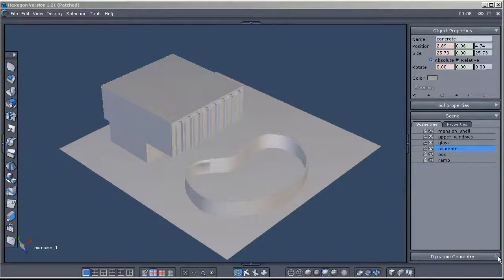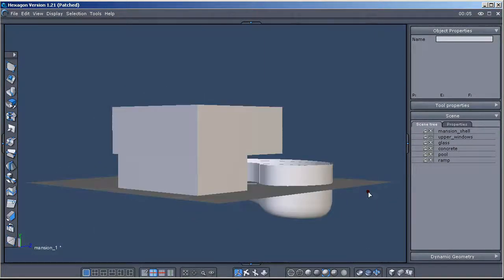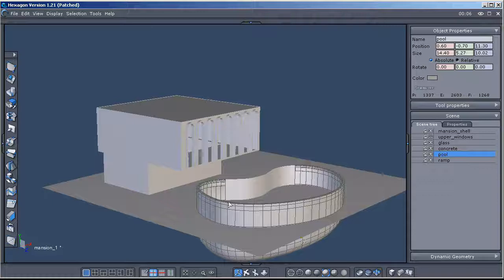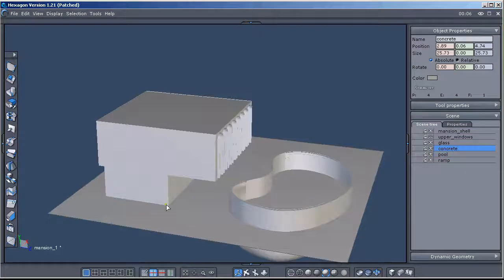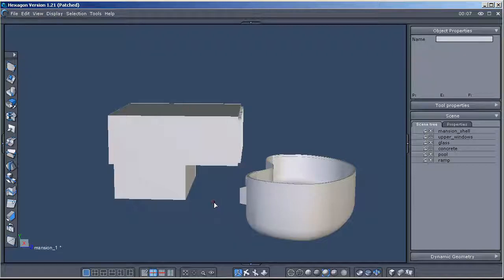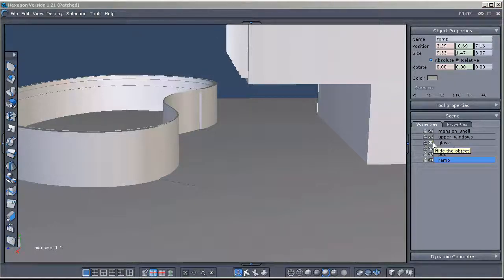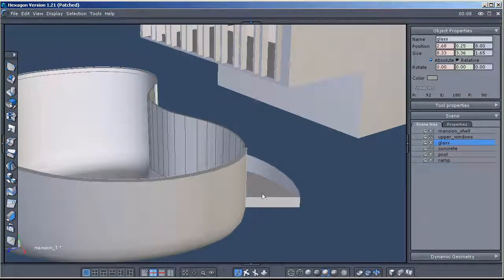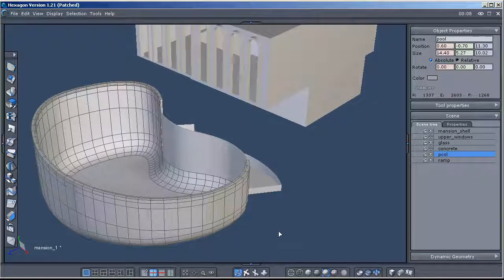Modern Home Concept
Just a 3D model so far of a modern style home with a swimming pool.  Modeled in Hexagon 1.21 from an idea I had the day before.